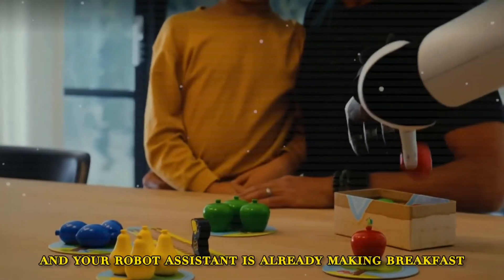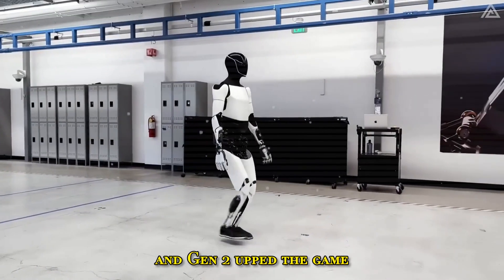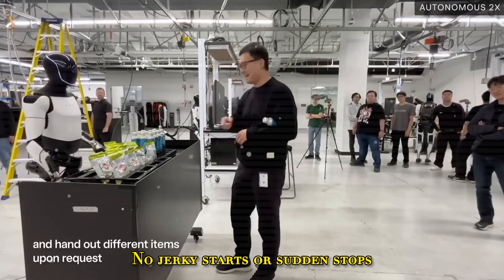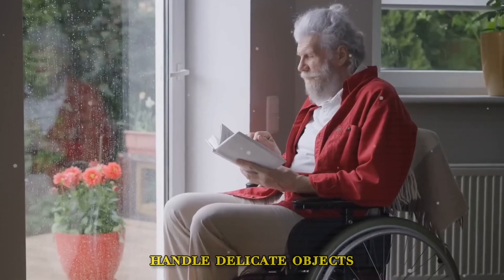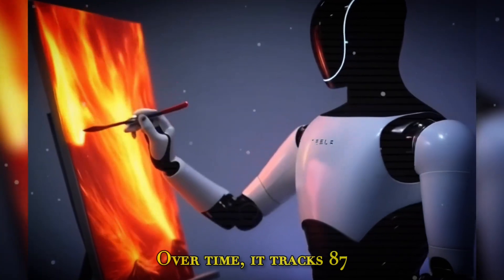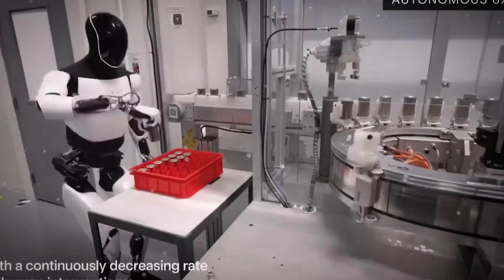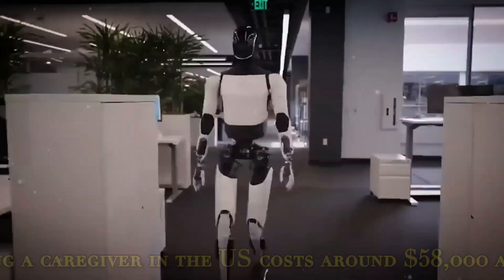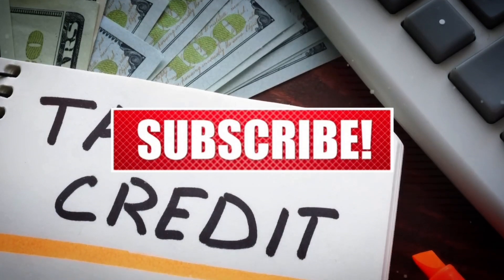Elon Musk’s $2,579 Tesla Optimus Gen 3 Shocks the World – What’s Inside?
Elon Musk’s Tesla Optimus Gen 3 is here—and it’s a game-changer. At just $2,579, this AI-powered humanoid robot can cook, clean, lift, guide, and even save lives. With AI-enhanced vision, over 1,200 voice commands, and advanced motor skills, it’s designed to assist the elderly, disabled, and everyday users.

10-12 km/h movement speed
12-hour battery life + Powerwall backup
Learns your habits over time
Performs household and medical tasks

This Tesla bot does what $100K robots can’t—for under $3K.
Is this the future of affordable robotics, or is it too good to be true? Watch now and decide for yourself!